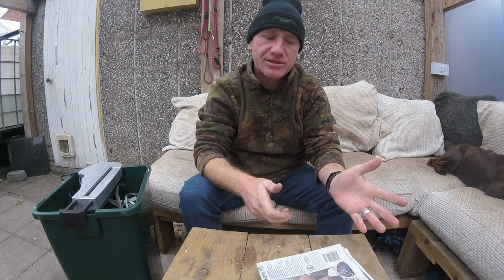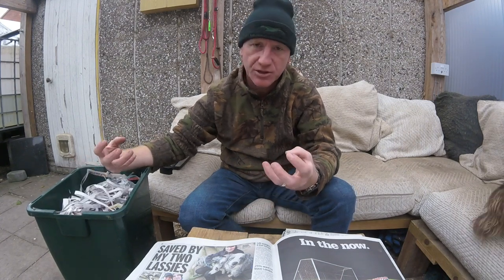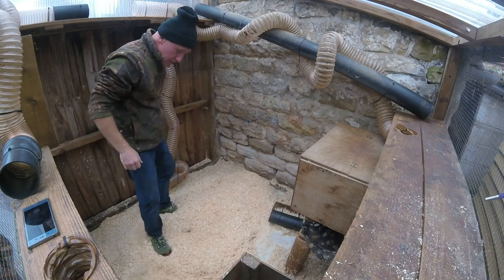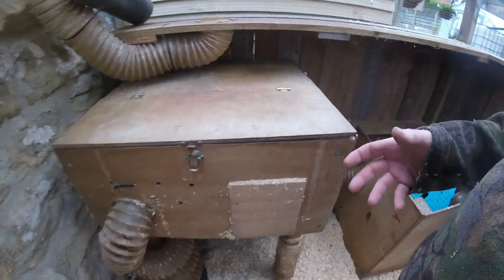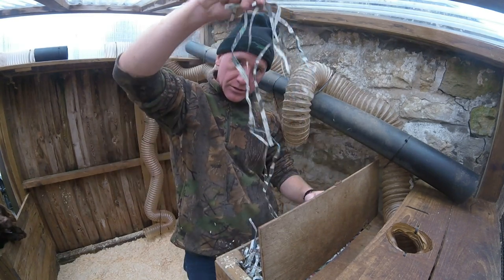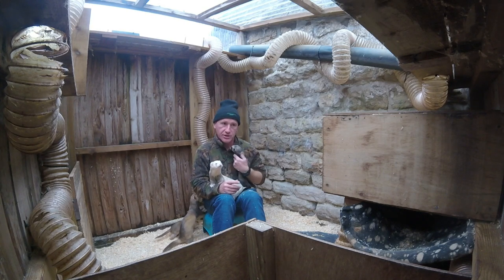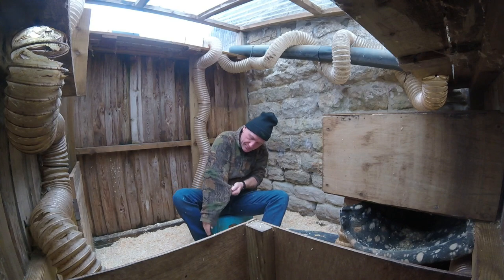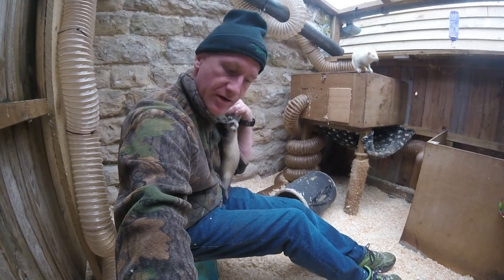What I use for ferret bedding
Its getting to that time of year when the nights are getting colder. So in this video I show you what I use for my ferrets bedding over the winter months.